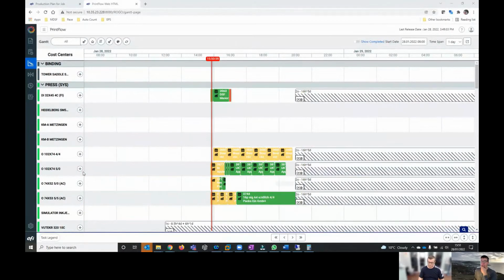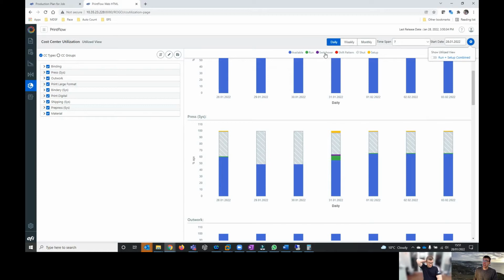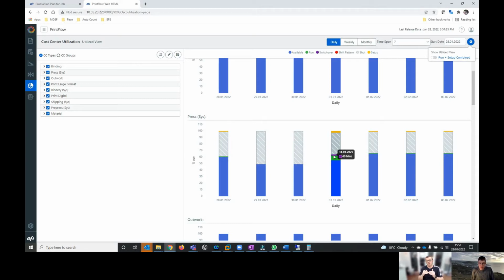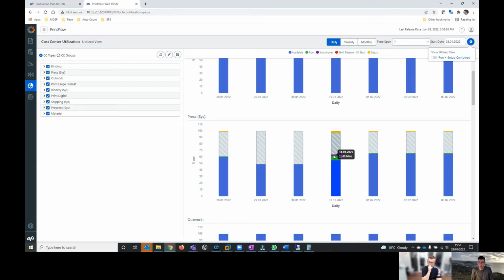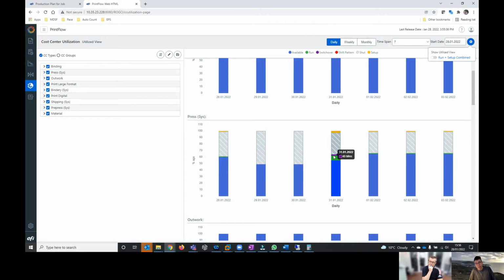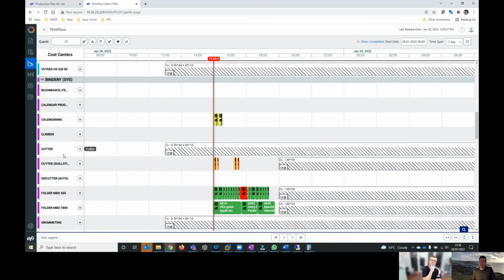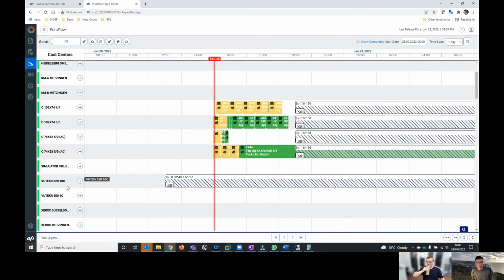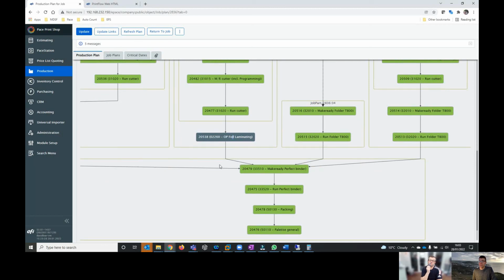How does Scheduling work?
Join David & Dean as we discuss the problems of scheduling in a modern Print factory